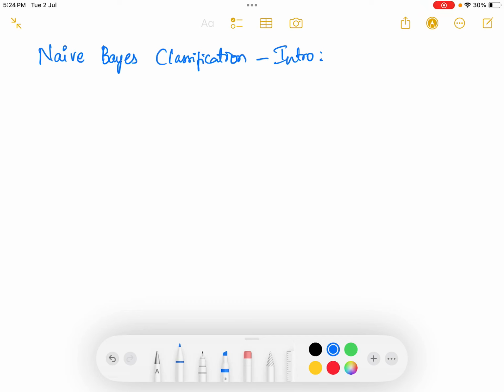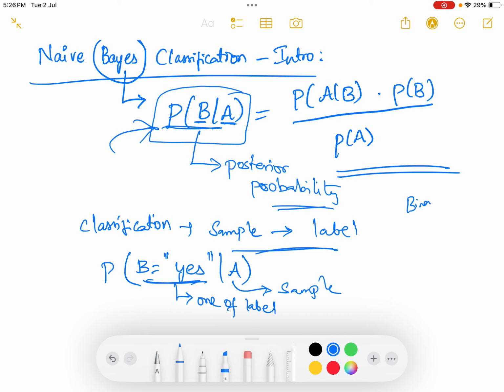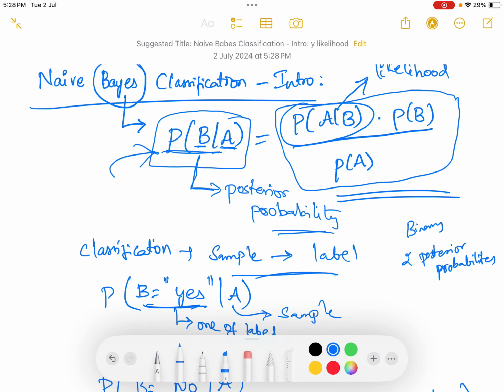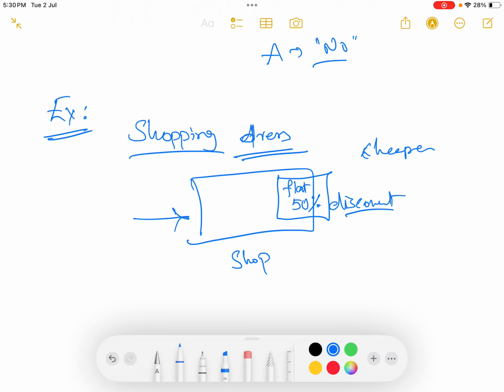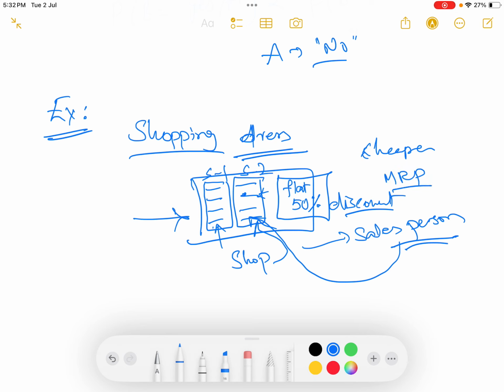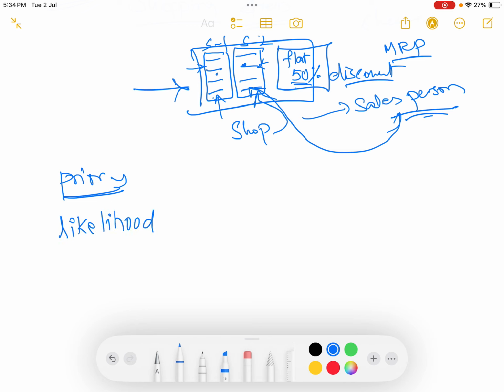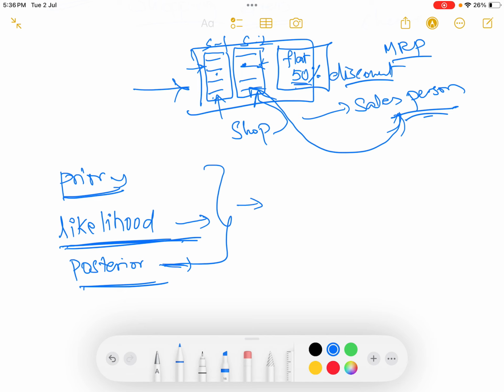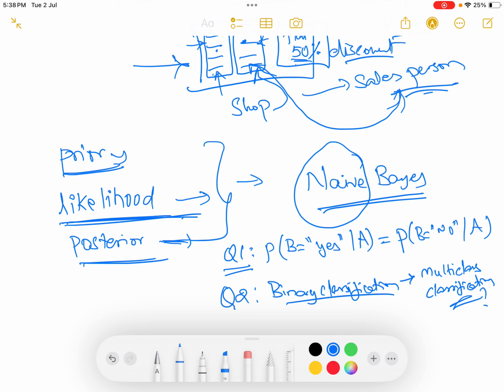Naive Bayes Classification Introduction